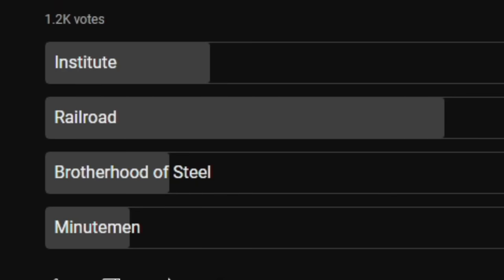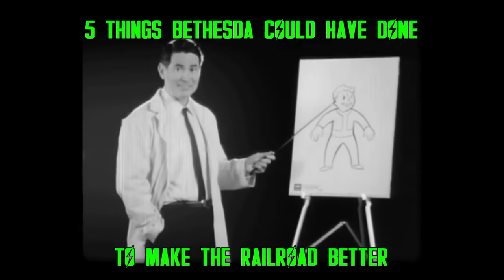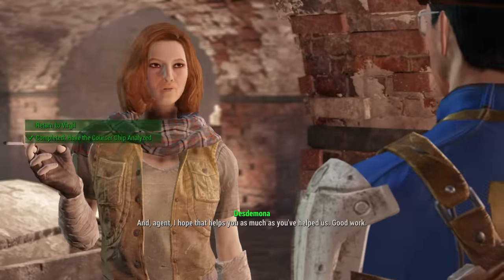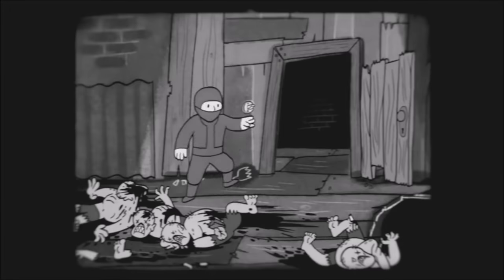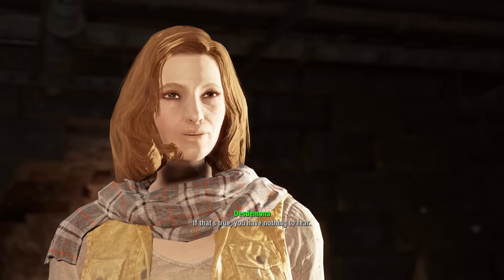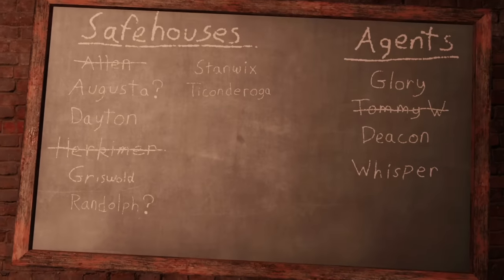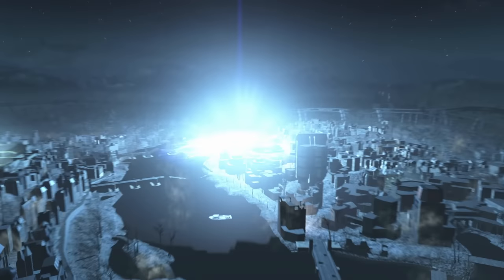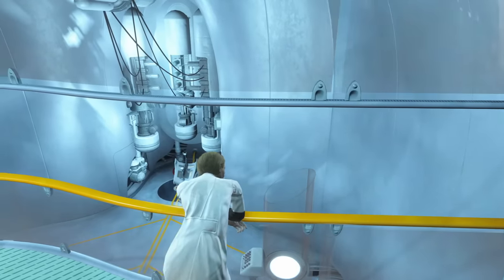5 Easy Ways to Fix The Railroad In Fallout 4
Are you among the majority of fallout 4 players who have a very slight intense hatred for the Railroad? well you're not alone. we thought it would be good fun to continue our series on improving the factions in Fallout 4 by addressing the worst faction in all of fallout.